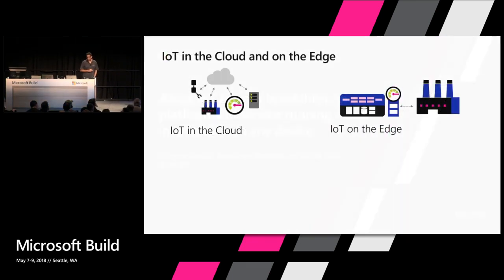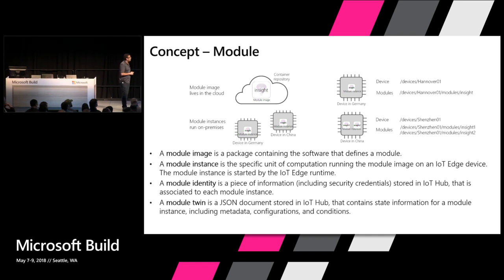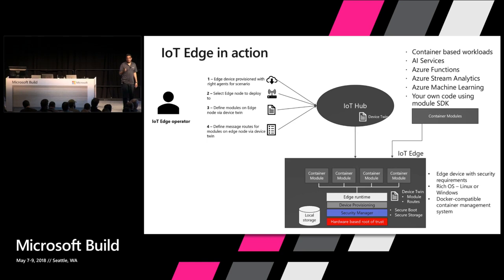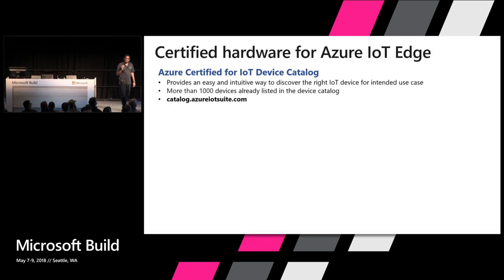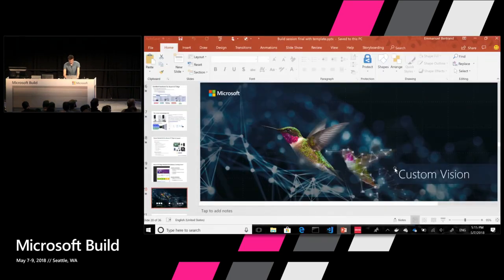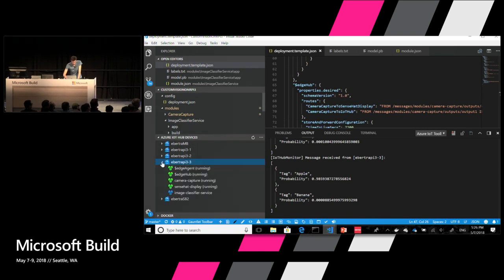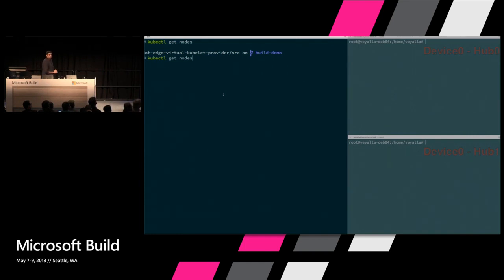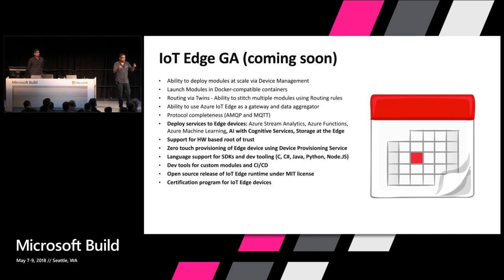Microsoft Build 2018 Azure IoT Edge a breakthrough platform and service running cloud intelligence o